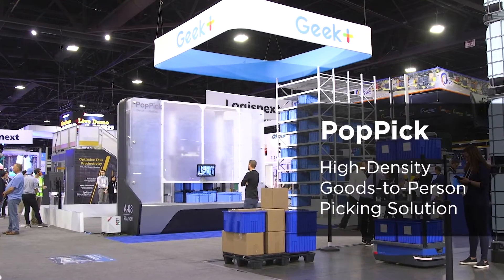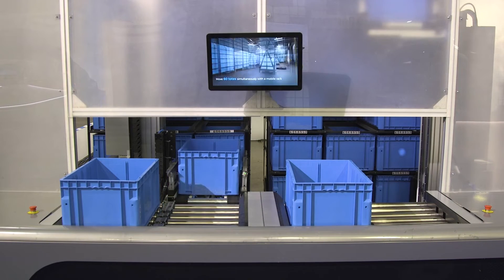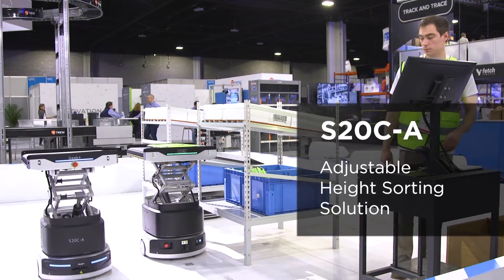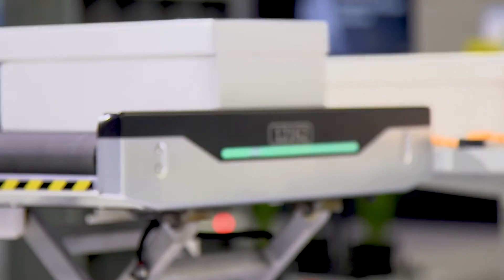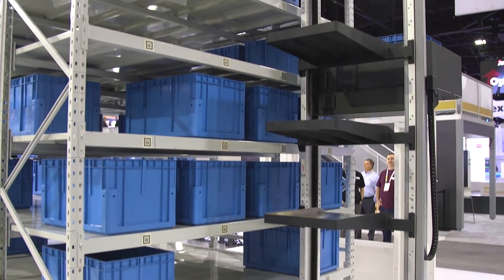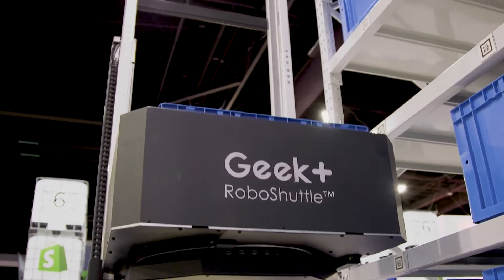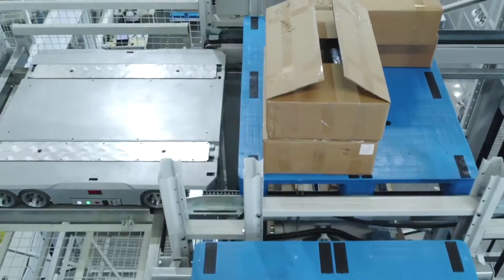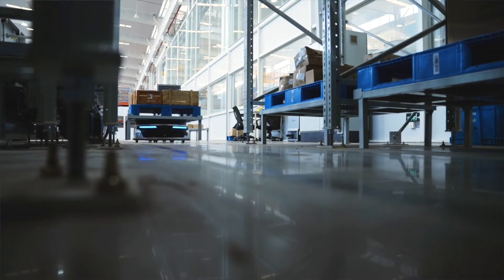Geek+ at Modex 2022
In 2020, Geek+ America made our debut on the American trade show scene with three employees. Since then, the team has grown to 100+ employees and 1000+ robots sold nationally. In this video, learn more about our award-winning PopPick, S20C-A Adjustable Height Sorting Solution, RoboShuttle+P40, Sky-Storage & Ground-Pick.